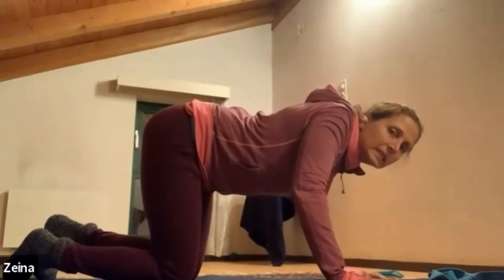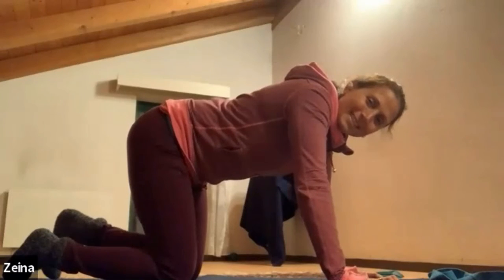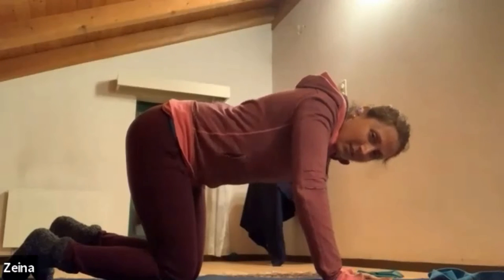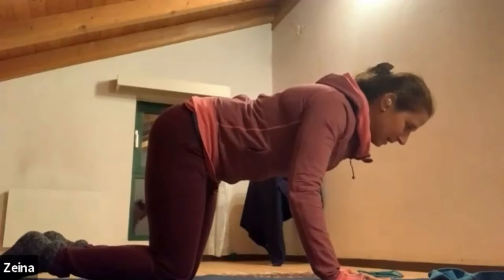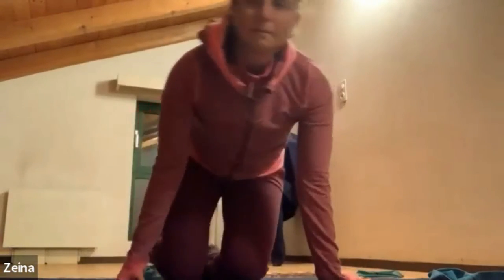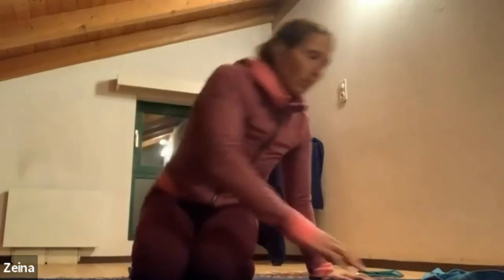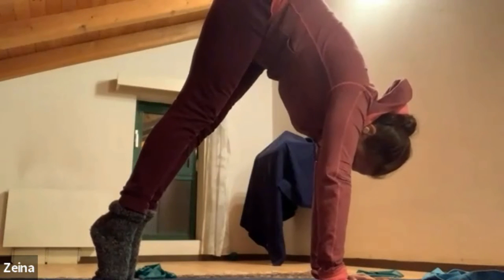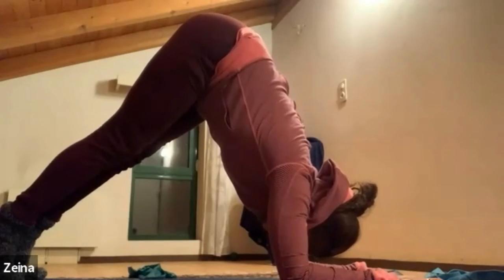Pilates Rounds: Week 35, 01-14-2021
Synergy+ Physical Therapy & Pilates Studio

Welcome to our roundtable group of Pilates instructors led by Zeina Grifoni, MPT and Pilates Instructor. Each week we will focus our discussion on a subject, methodology, body part, and anything that has to do with Pilates. The Pilates Rounds is where instructors from around the globe can share their ideas and knowledge with our Pilates community.

This week it is push up power! Power your body to be able to do a great push up.  We will start at the basics and work our way up.  A push up is an all-in-one exercise!  You can strengthen your whole body with this one move!  Come and check it out!!